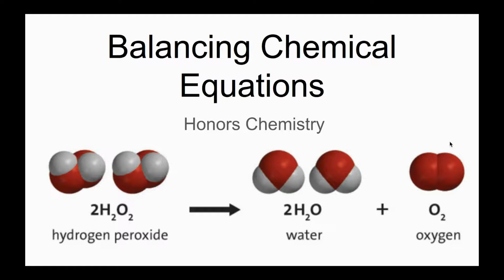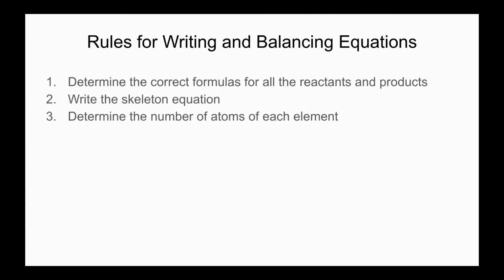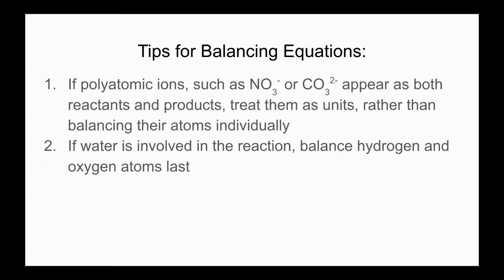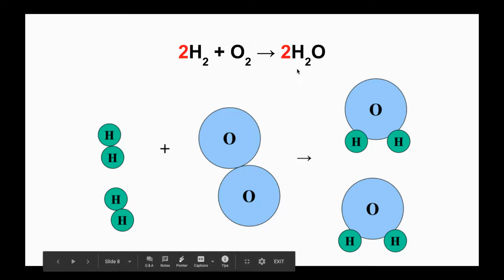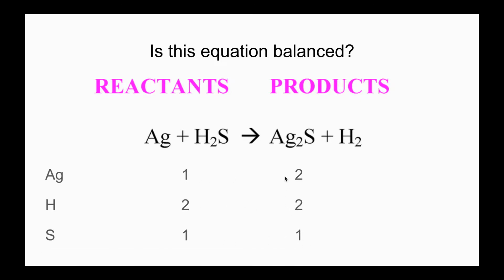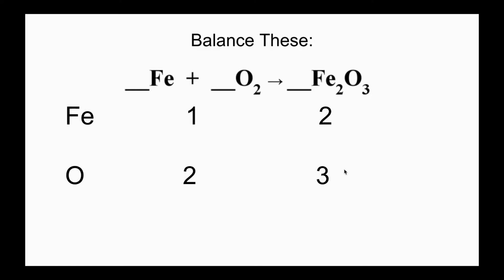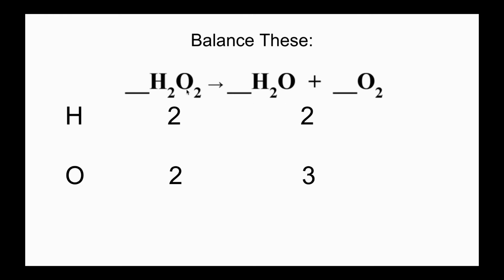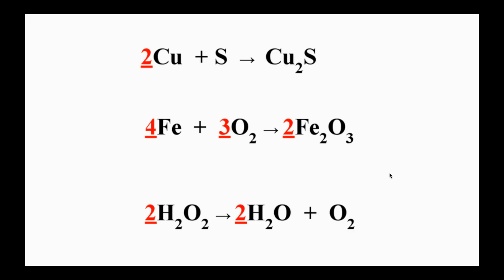Balancing Chemical Equations